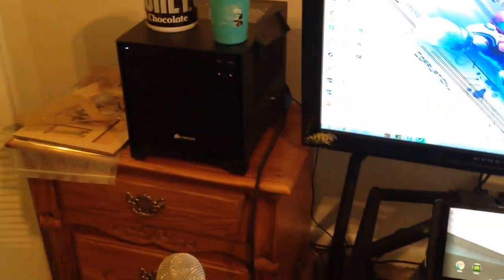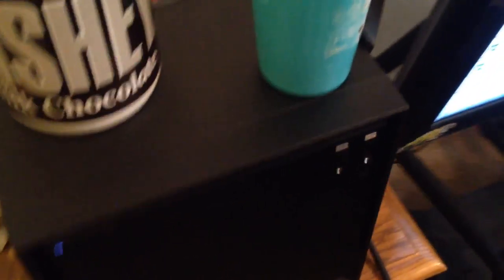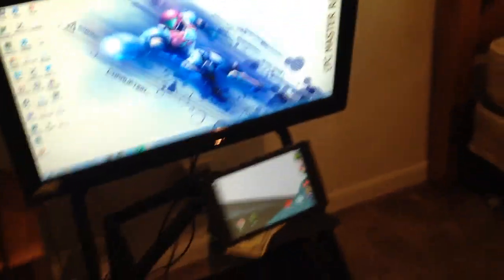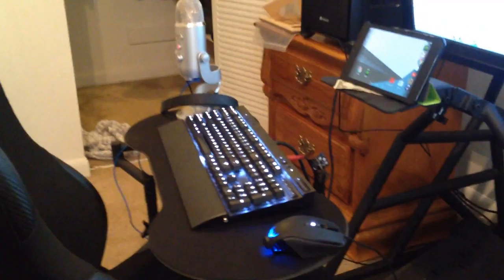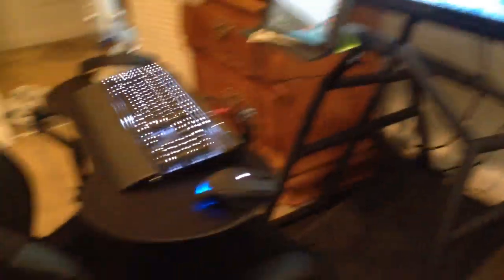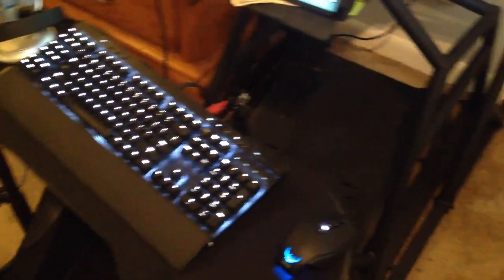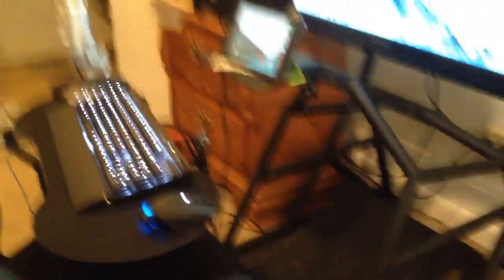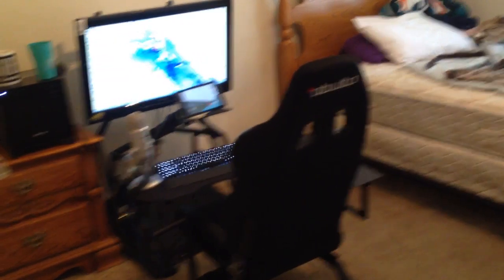VLOG UPDATE! Obutto R3volution and future plans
so the quality sucks, its with an iPhone 4s so don't expect much, its what i have at the moment... plan on getting a go-pro hero 3 and using that for more vlogs and some POV gaming videos when i get my triple monitors.